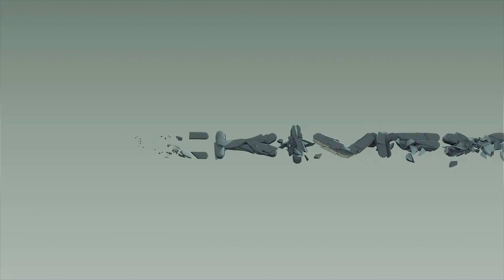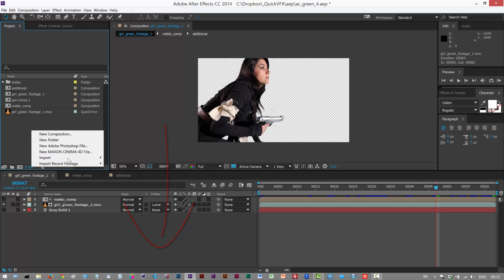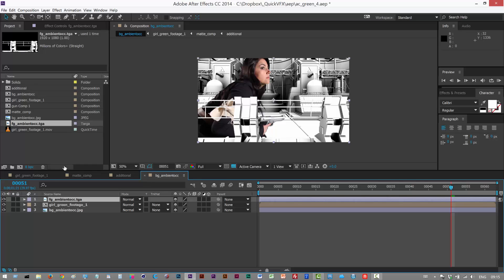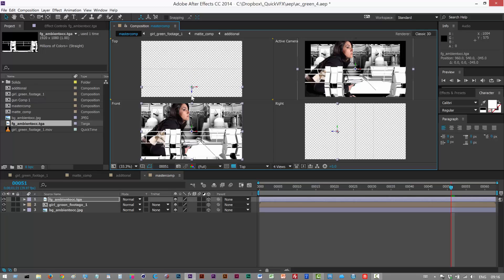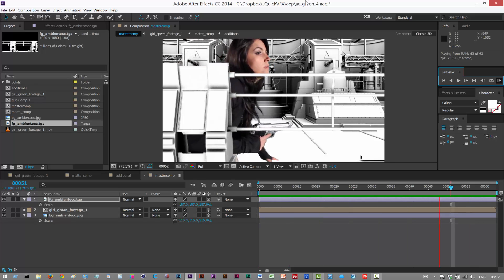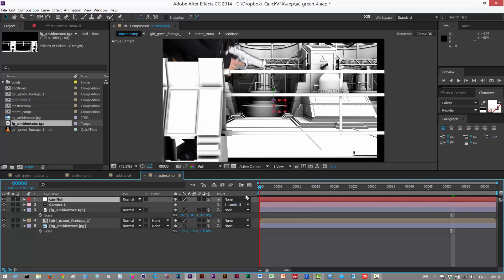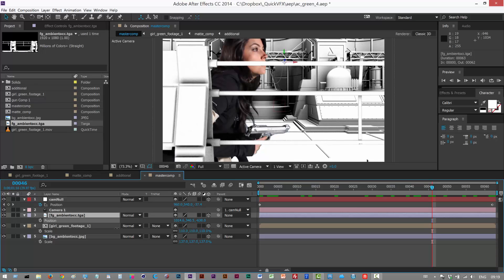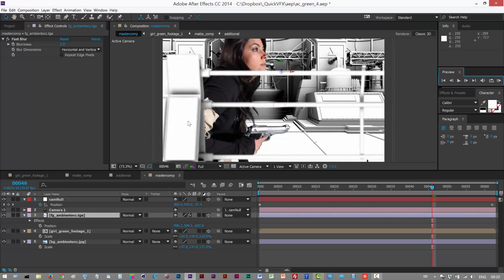Advanced compositing in After Effects [PART 3] - Create a 2.5D Scene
If you found this tutorial useful, you can Part 3. We import a foreground and background image and integrate our actress into a 2.5D scene using a 3D camera...